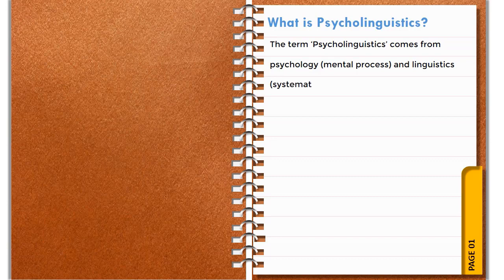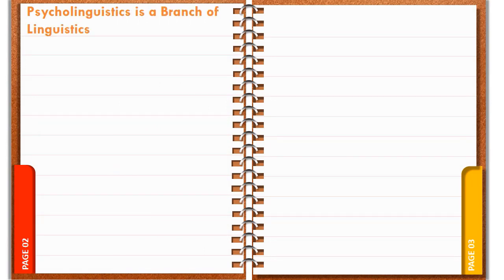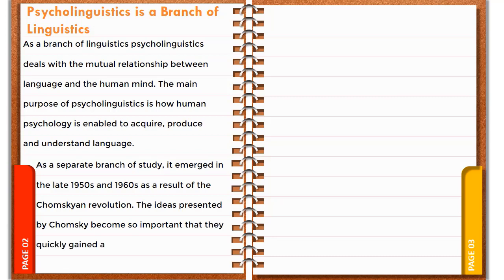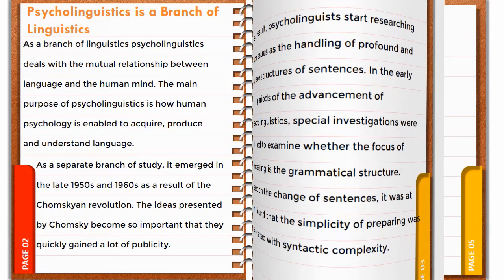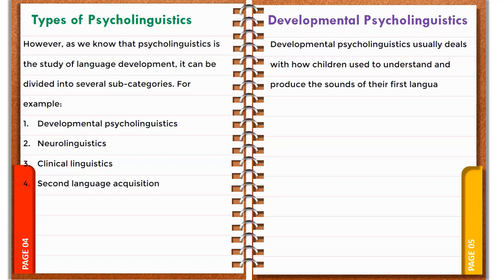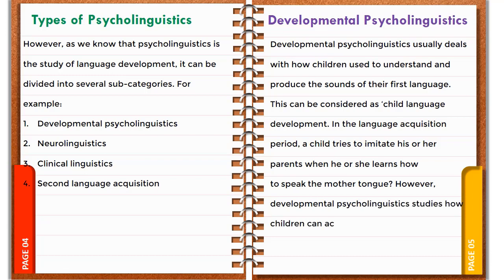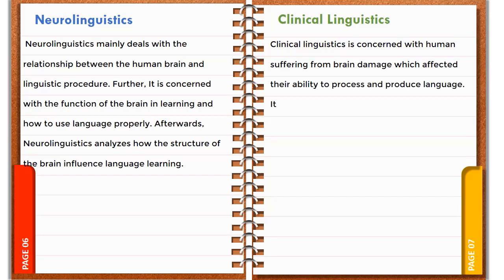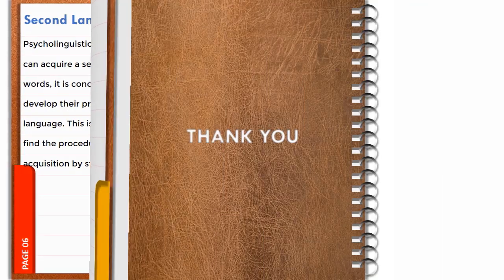A Complete Guideline on Psycholinguistics | English Finders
The term ‘Psycholinguistics’ comes from psychology (mental process) and linguistics (systematic study of language development), both of which are branches of science.

Psychology covers the systematic study of human experience and behavior (Knight and Hilgert in Ahmadi, 1992), whereas linguistics is the scientific study of language including everything it is constituted of and related to.

The fundamental objective of psycholinguistics is to assume the mental process of learning, producing, and properly understand the language. It also studies how human beings acquire, understand and store language.

Hence, it is concerned with the study of language about psychology including human experience and behavior.